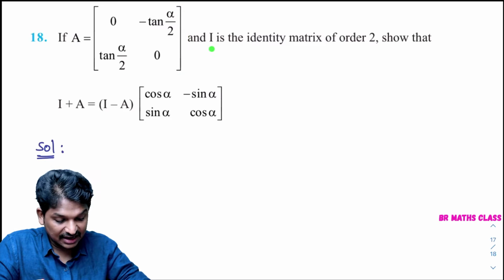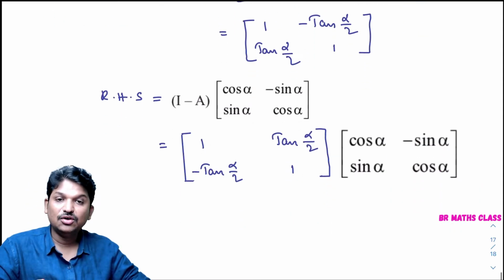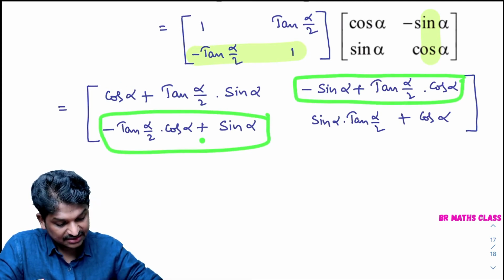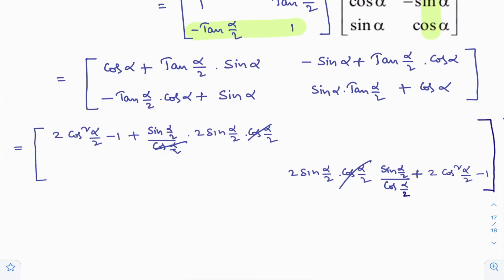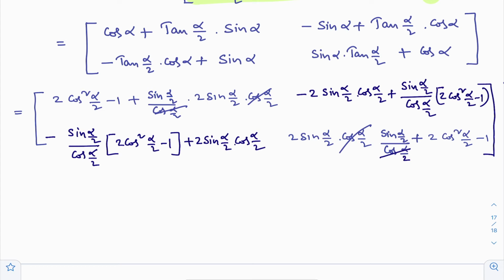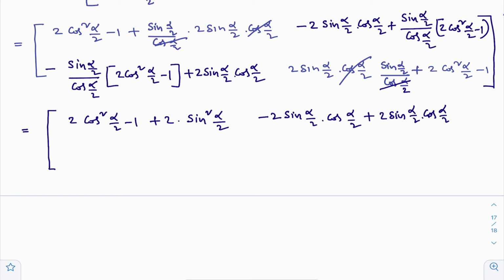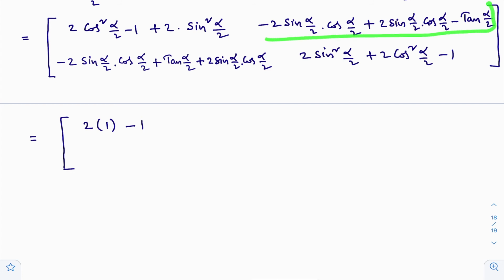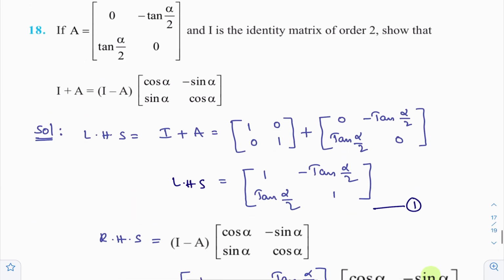MATRICES EX 3.2 Q.NO.18 || MATRICES CLASS 12 EX 3.2